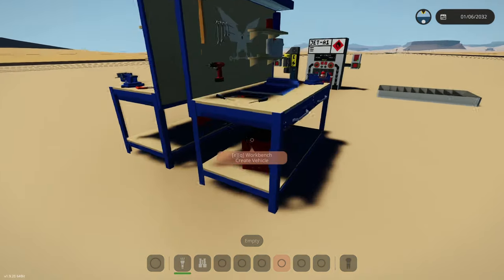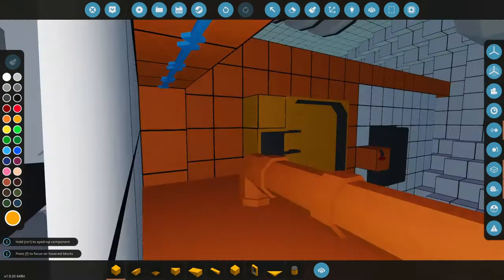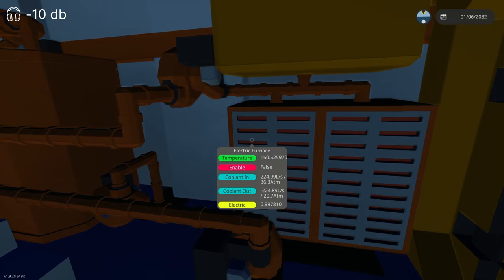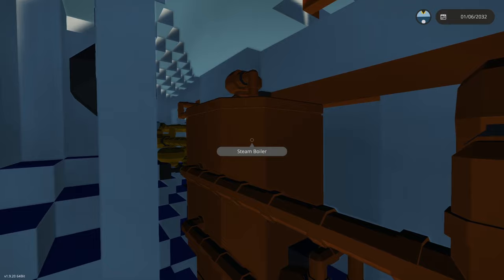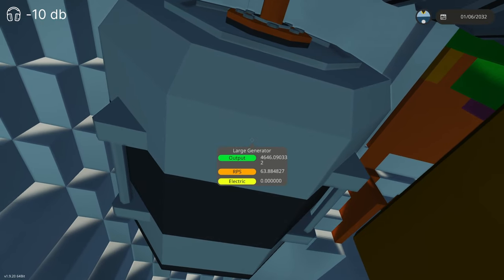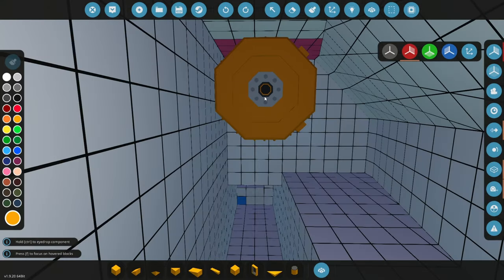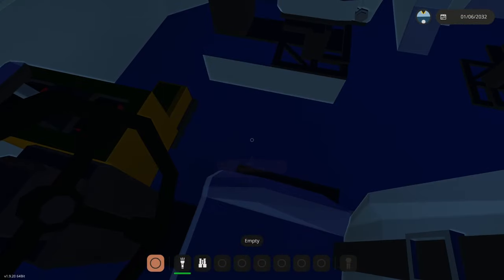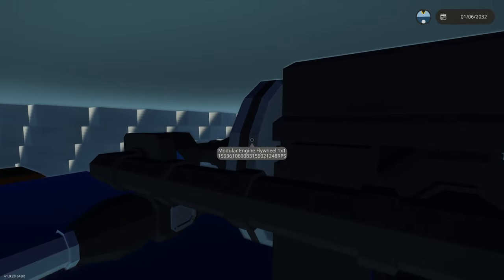Stormworks | Paladin - Trying To Be A Real Submarine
Today I tried to make an electric steam engine, and it.. well. didn't go so well. And then I thought ill work on the ballast system and that also...did not go so well.

Submarines are hard.